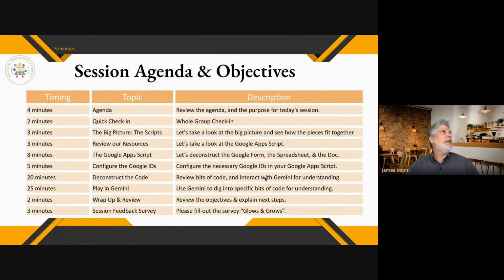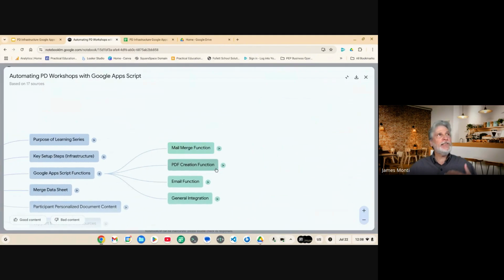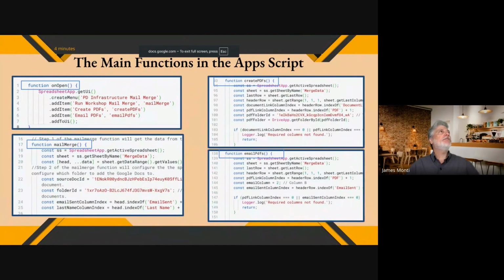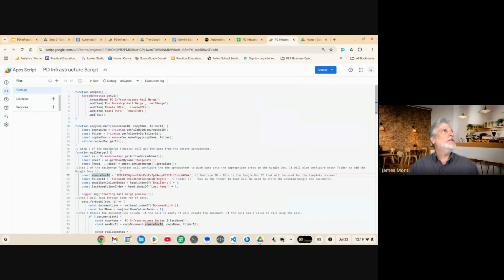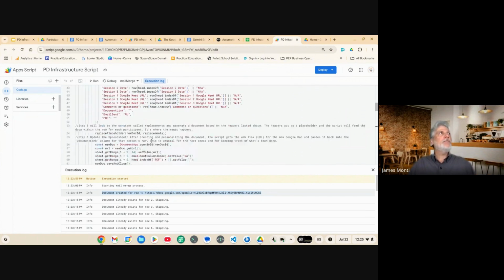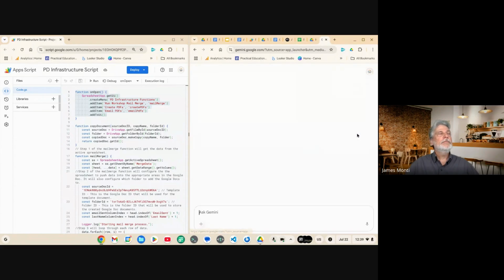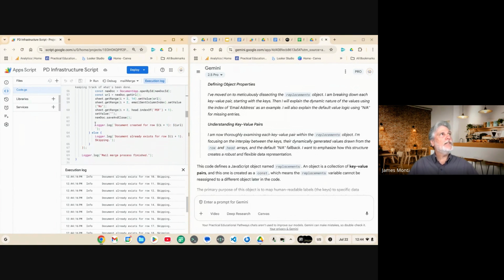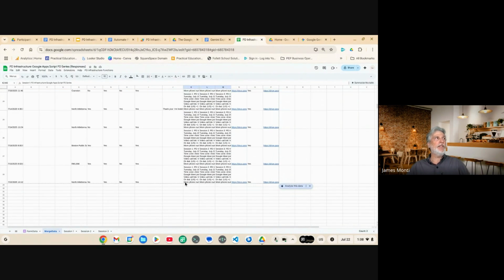Session 2 July 22-2025 Meeting